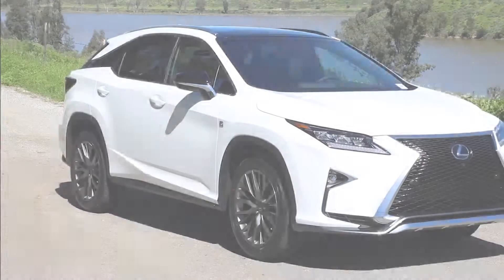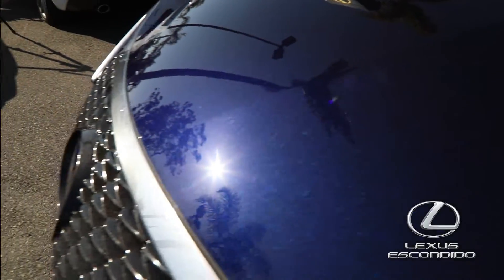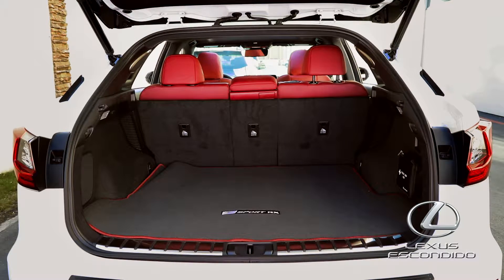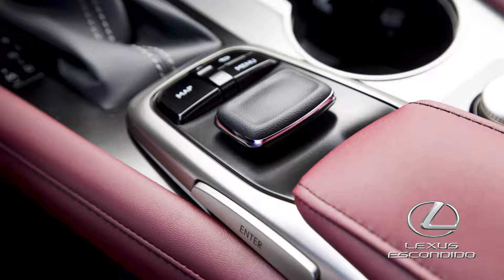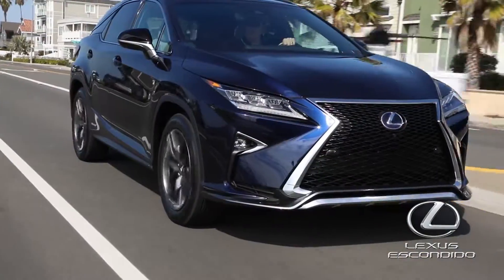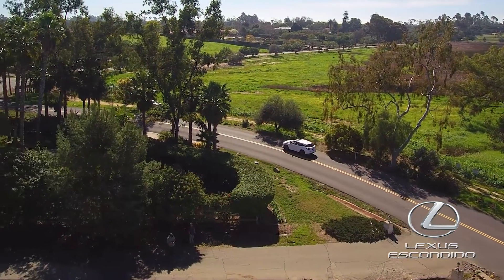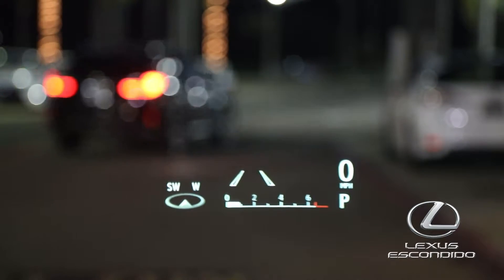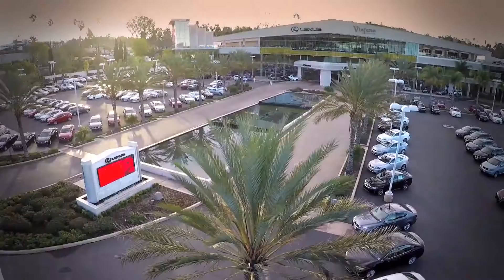Lexus Escondido RX